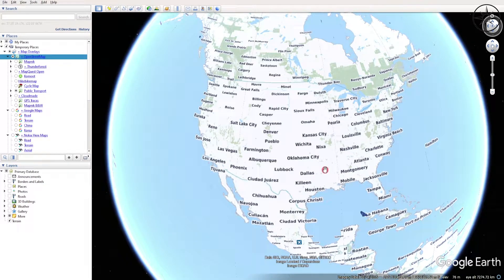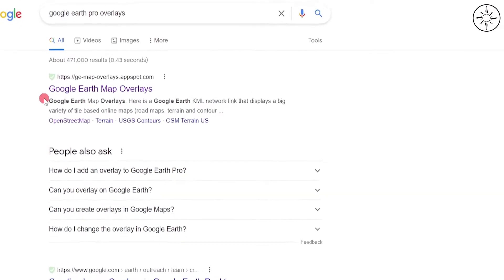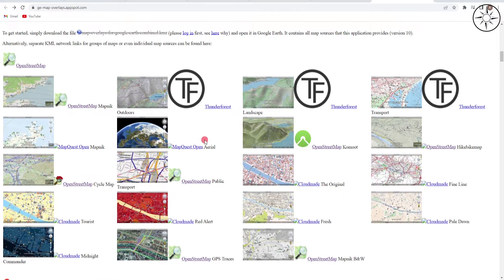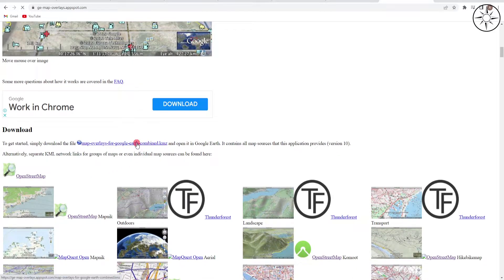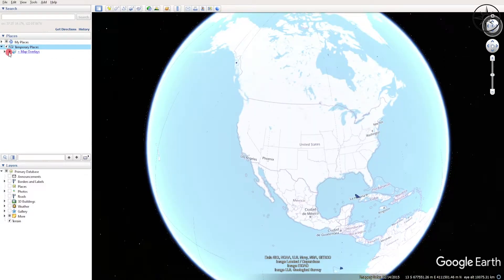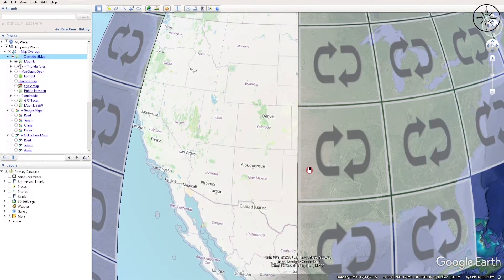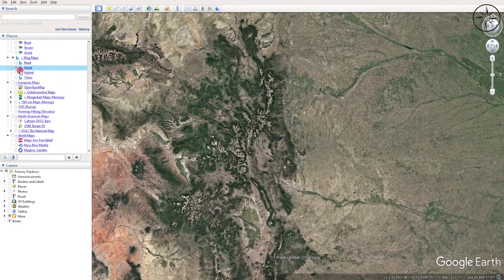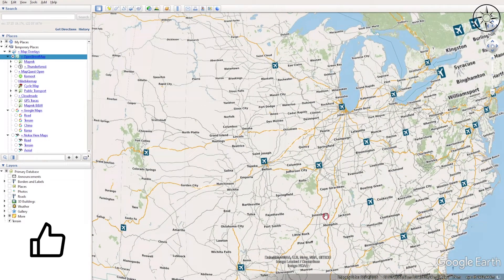Get OpenStreetMap in Google Earth Pro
This video will show you how to get OpenStreetMap as an overly in Google Earth Pro, by downloading a free kmz file which will allow you to get multiple overlays including OpenStreetMap.